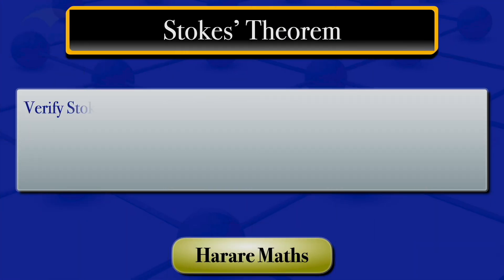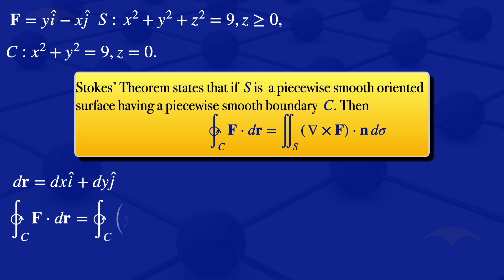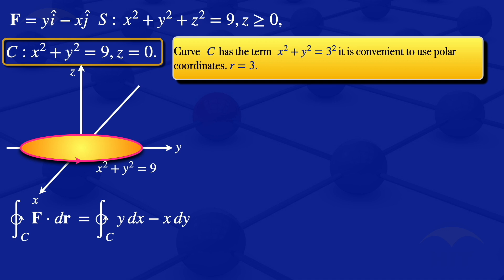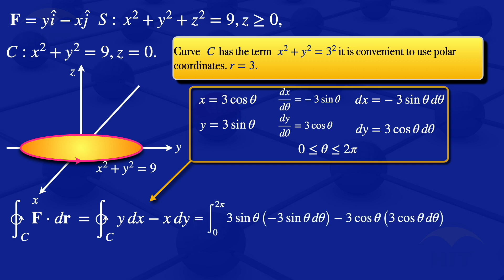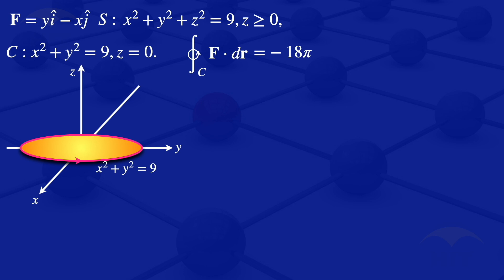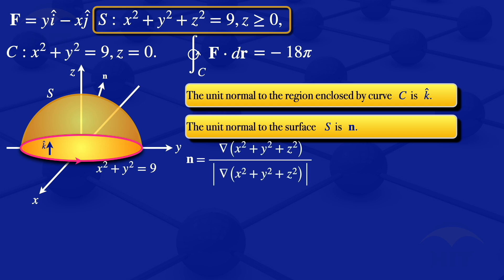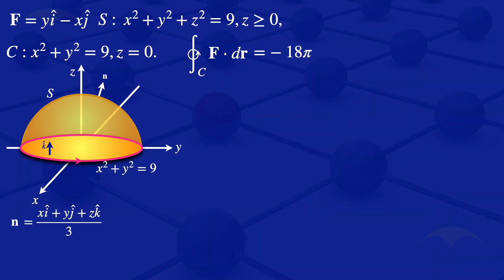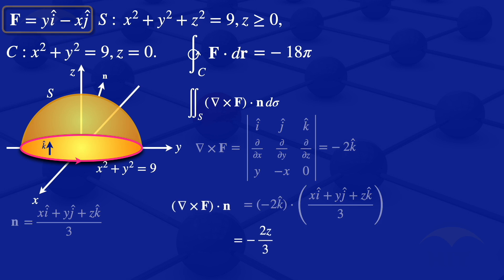Stokes' Theorem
Verifying Stokes' Theorem.